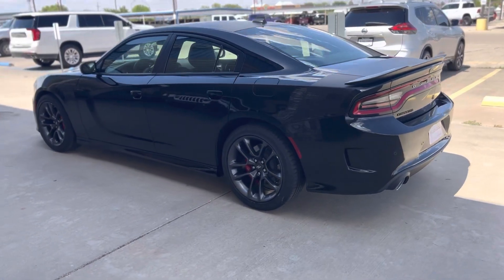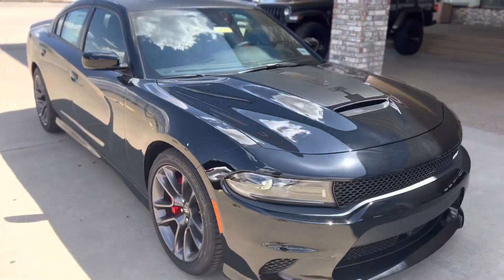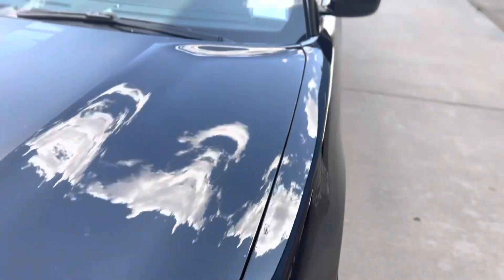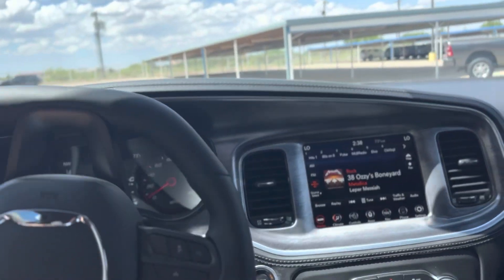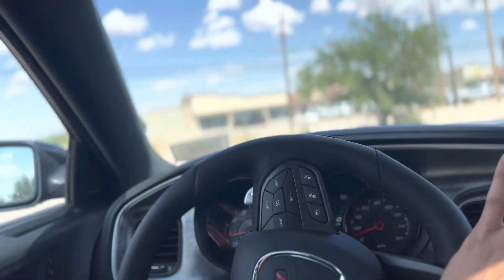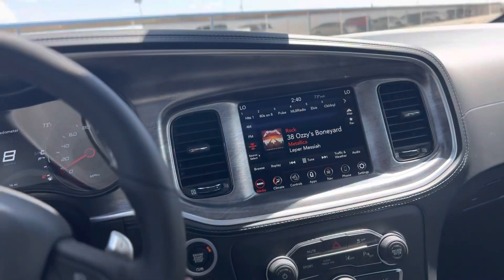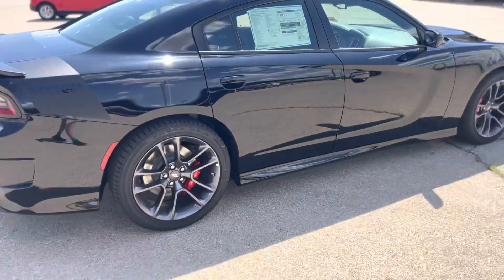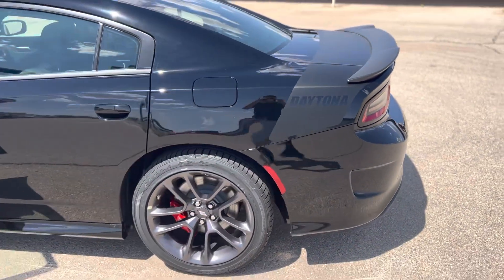What it Is like to own a Dodge Charger Daytona 5.7 Hemi Last Call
LIKE & SUBSCRIBE FOR MORE CARS Come by Tate Branch Hobbs and ask for Jesse James when you get here I’ll get you the best deal and world-class service or text me on my cell and I will arrange delivery for you